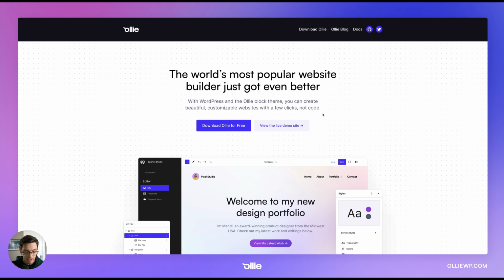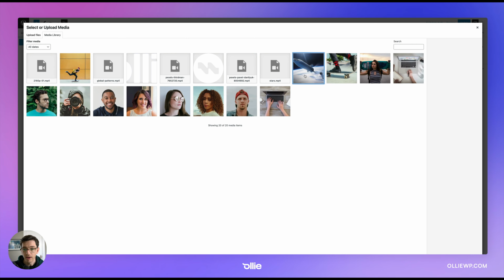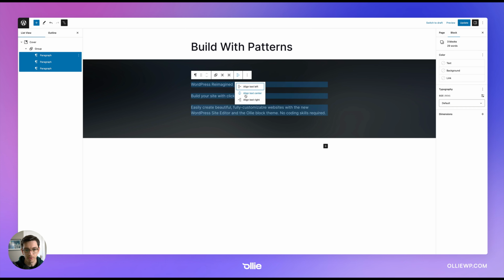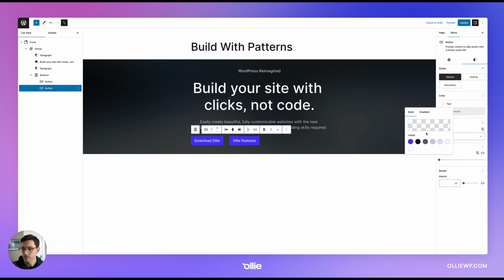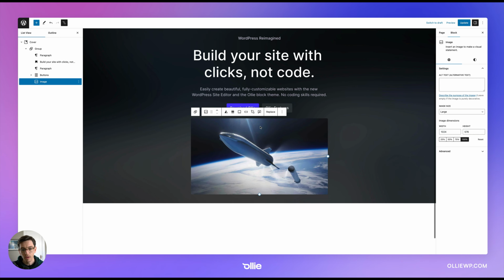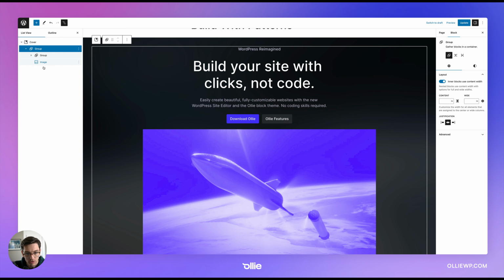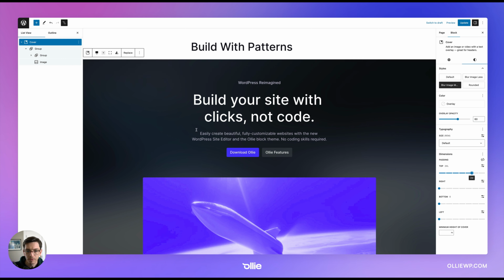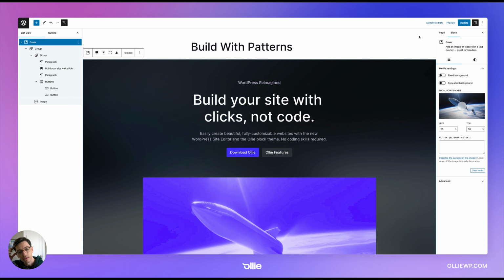Learn how to design a hero header with the WordPress block editor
In this tutorial, we'll build a hero header design from scratch using just the WordPress editor and the Ollie block theme. You'll learn how to work with WordPress core blocks like buttons, groups, and images to build a bold and beautiful hero header with call to action buttons.

Ready to start building blazing fast and beautiful websites with the new WordPress site editor? Build with Ollie! Ollie gives you 50+ beautiful patterns and several full page designs so you can hit the ground running.

Download Ollie for free at OllieWP.com. Follow Ollie on Twitter